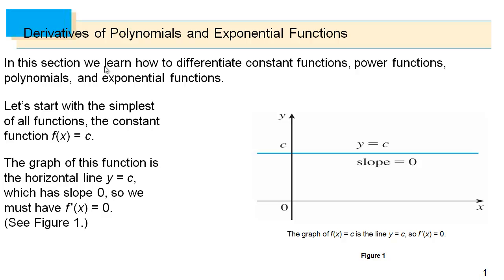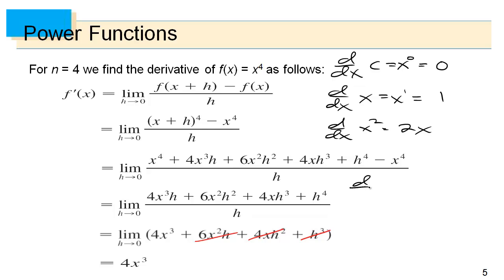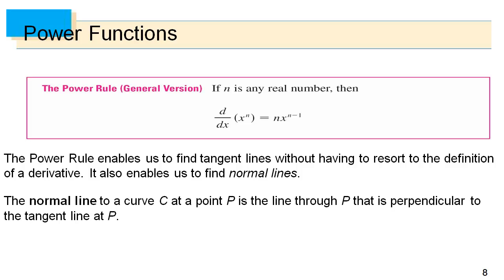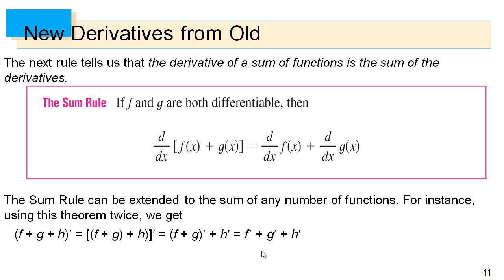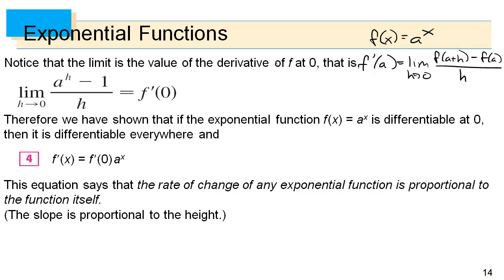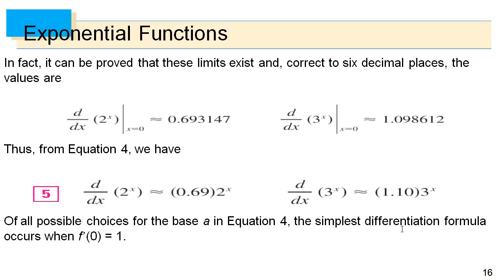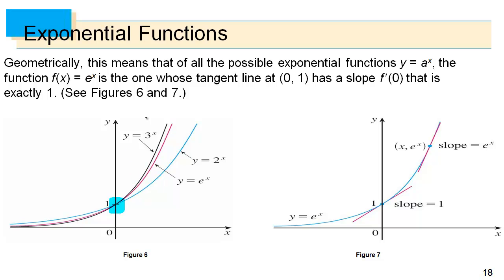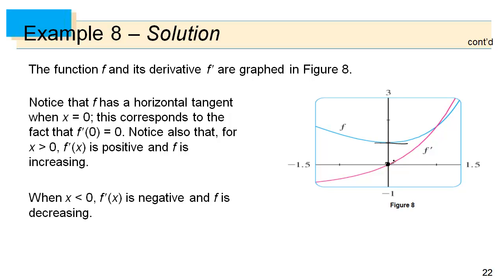Calculus - Derivatives of Polynomials and Exponential Functions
Derivatives of simple polys & exponentials